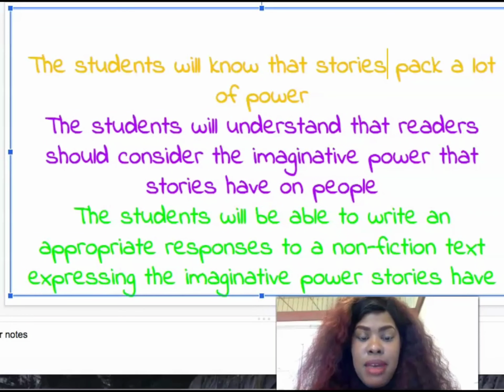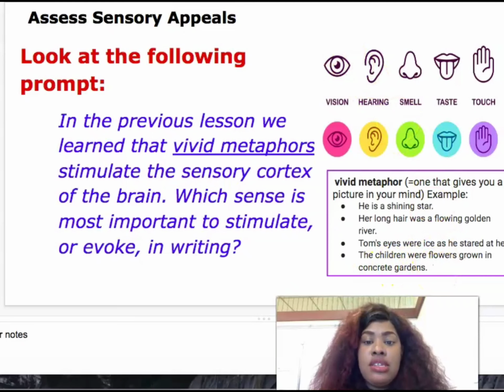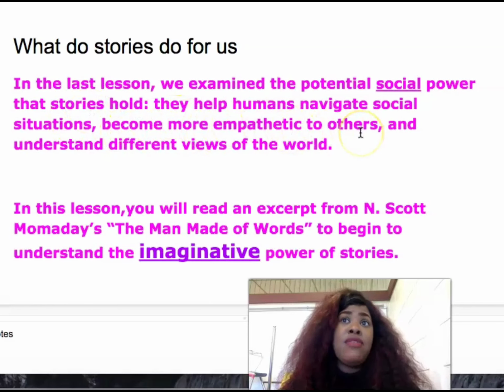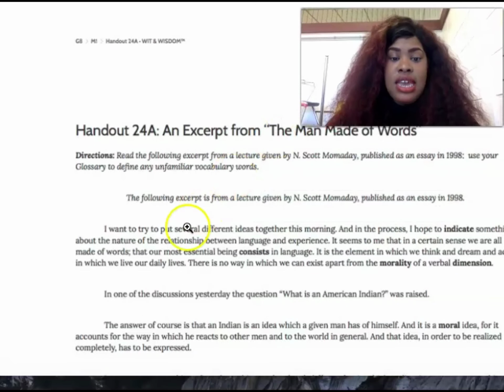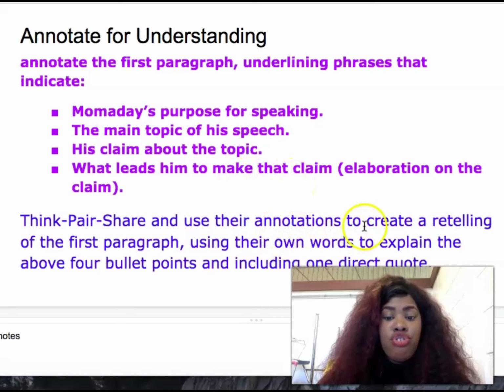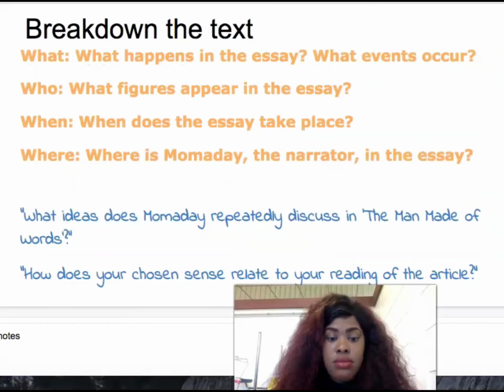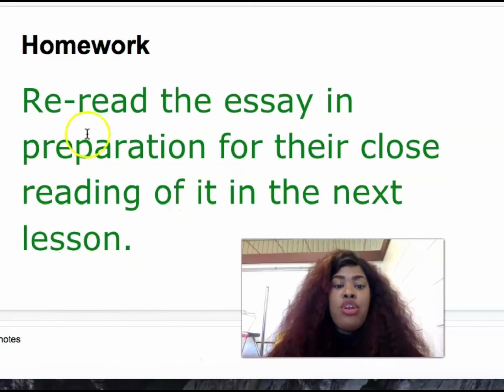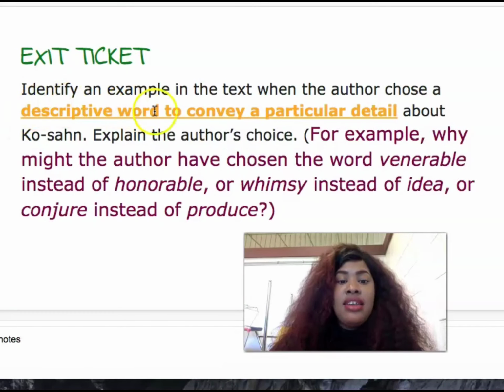Module 1 Lesson 24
Ms. Ward